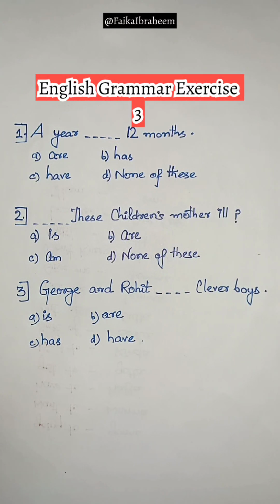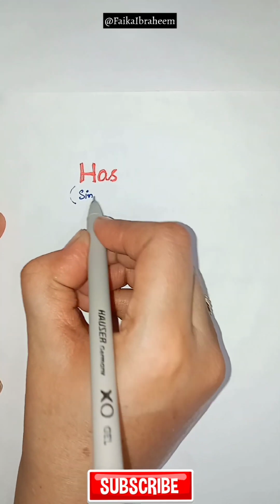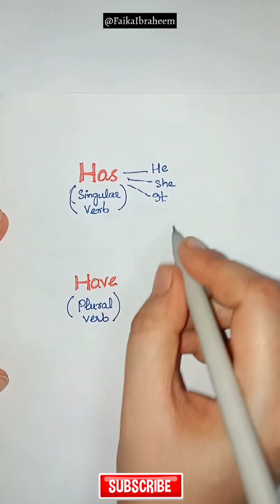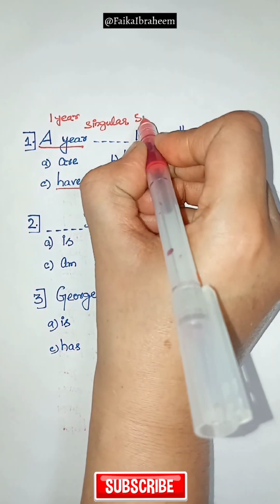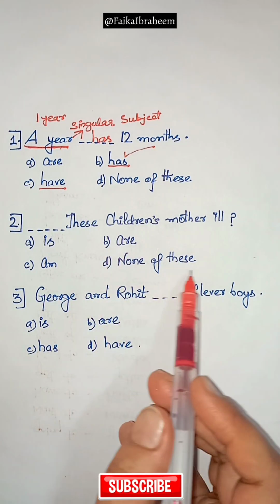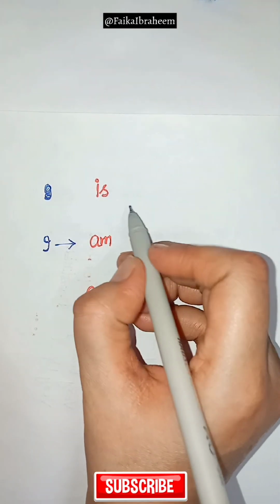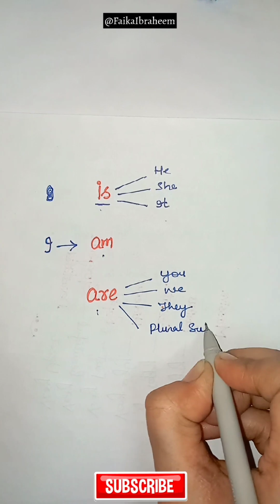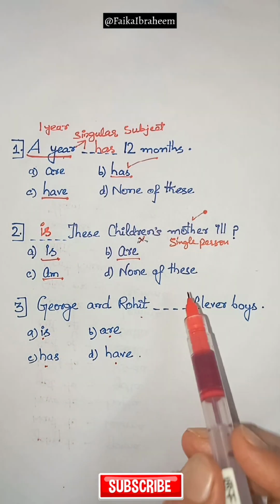Choose the Correct form of Verb || English Grammar Test